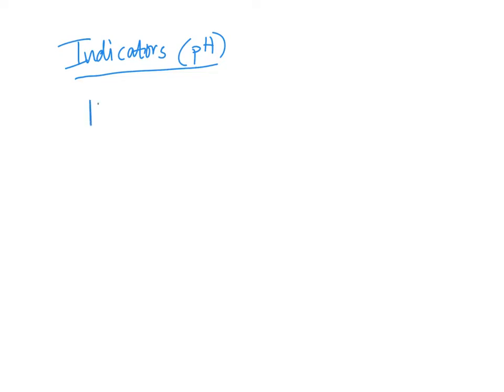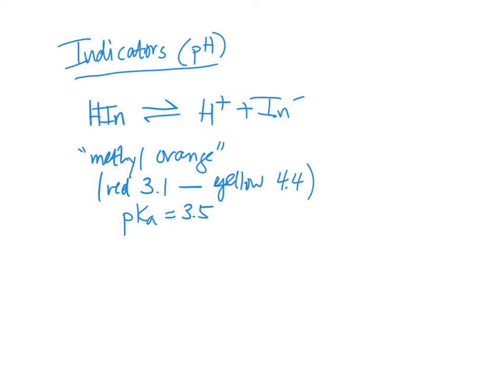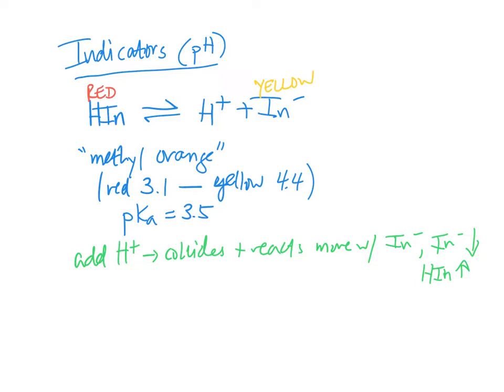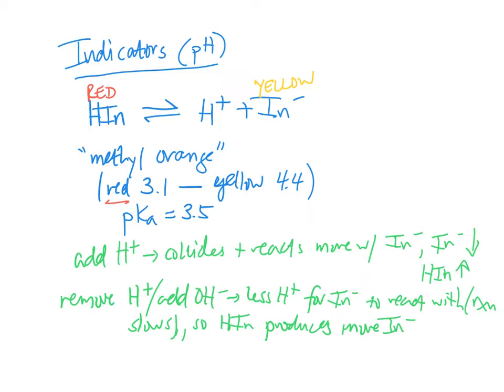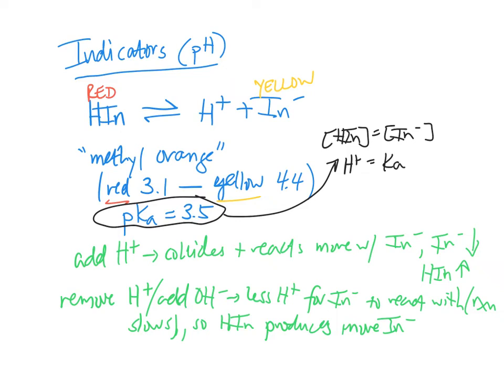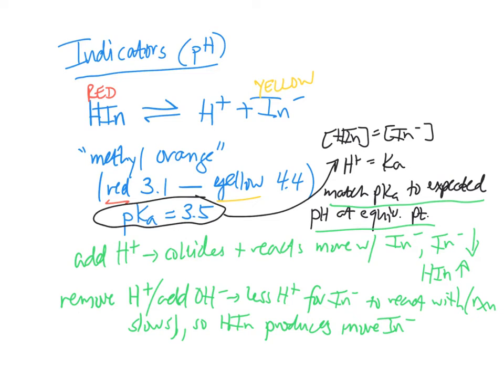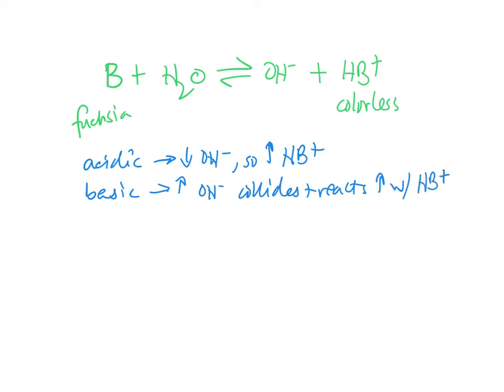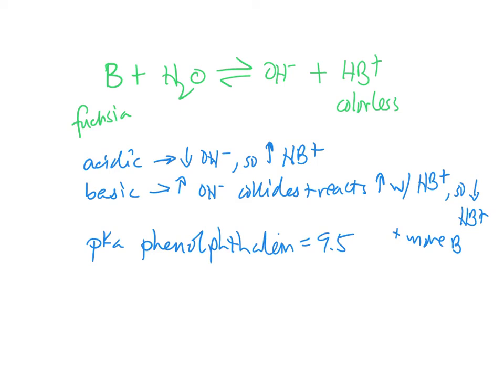pH Indicators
Brief overview of how pH indicators work (some LeChatelier's principle stuff in here...).